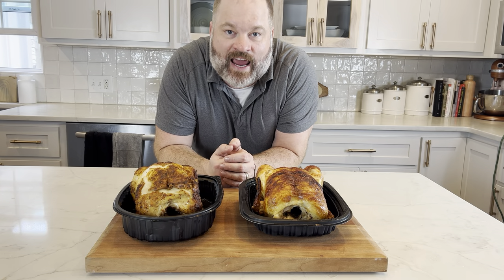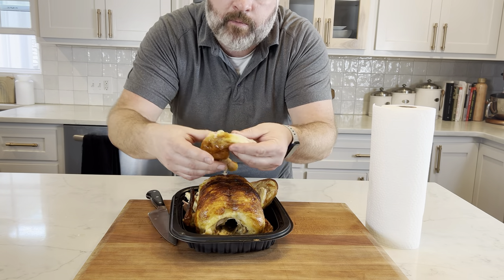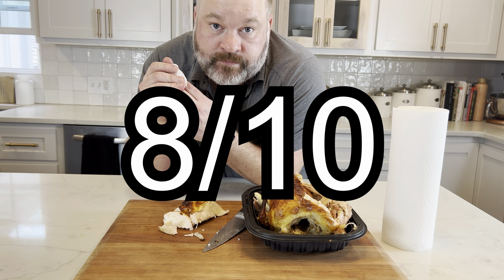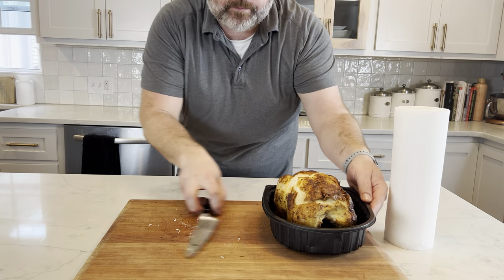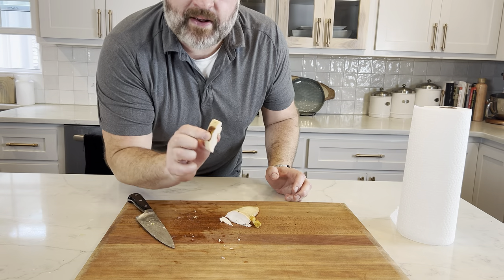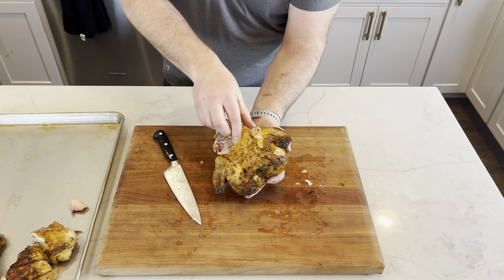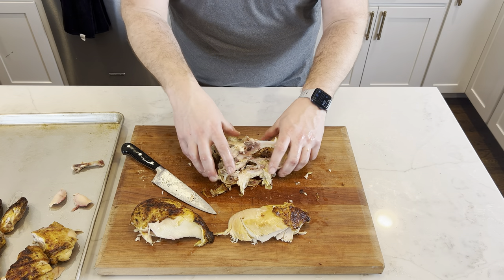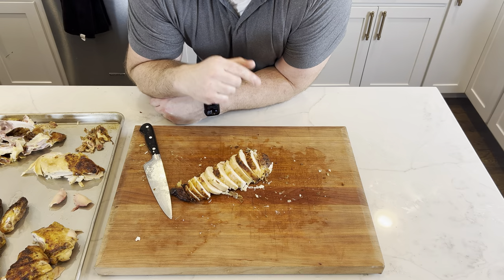Who Has The Best Rotisserie Chickens? Sam’s Club VS Costco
10” Breaking Knife

6” Boning Knife:

to get started on your first purchase and receive a FREE 1-year supply of Vitamin D3+K2 and 5 travel packs.

In this video, I compare rotisserie chickens from Costco and Sam’s Club.  I will also show you how to break down a whole rotisserie chicken into its usable parts.  I will take special attention to show you a few butcher tricks that will give you more yield and a few extra pieces of meat that you may not know about.

Check out this video next:  I Saved $40 at the Grocery Store Buying Steak.. Let Me Show You How!